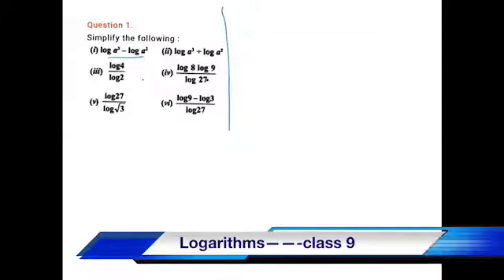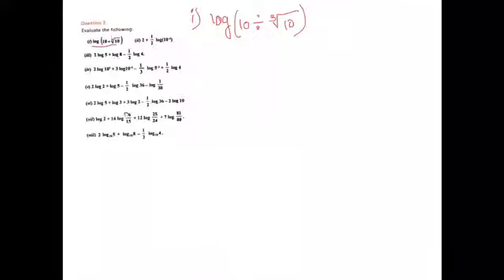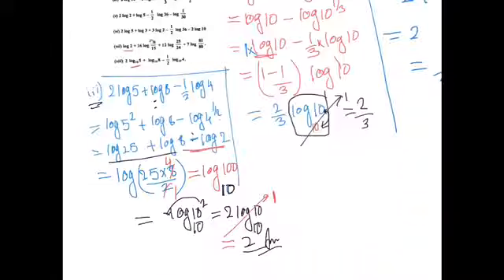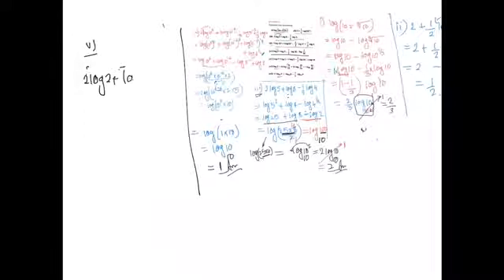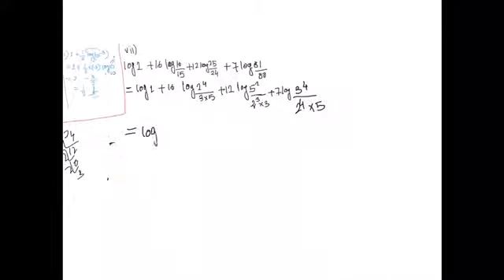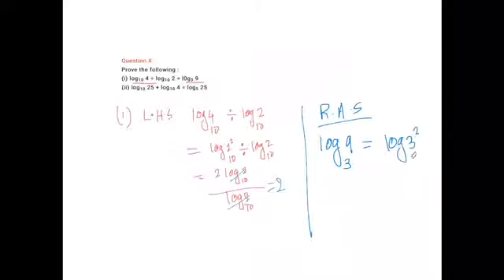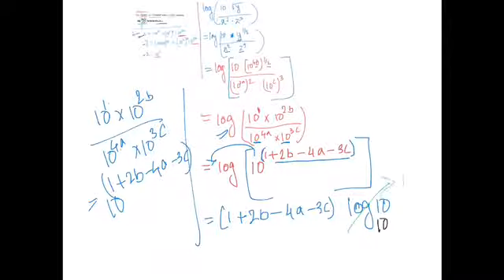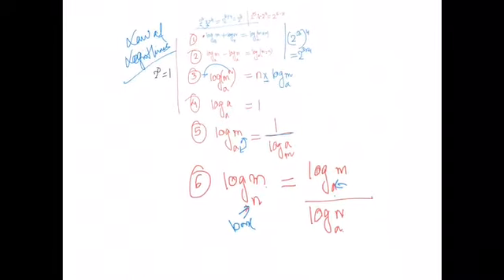logarithms part 1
Logarithms ICSE. Class 9 ML agarwal